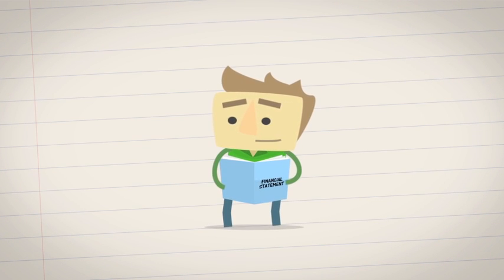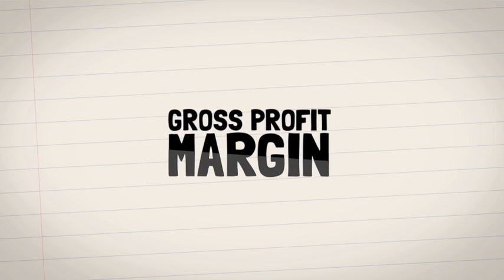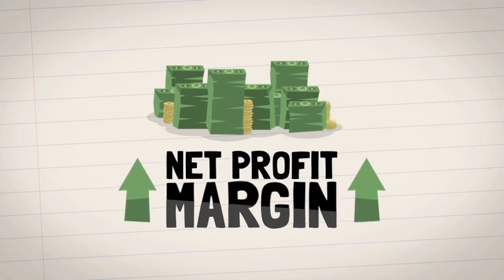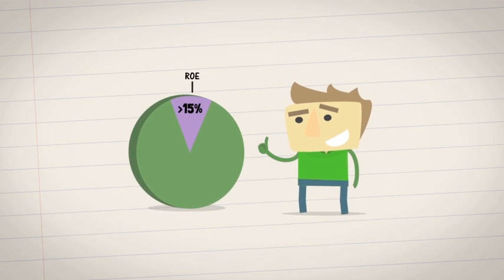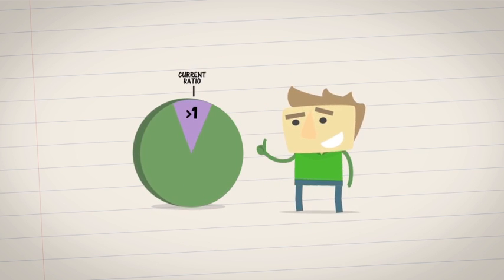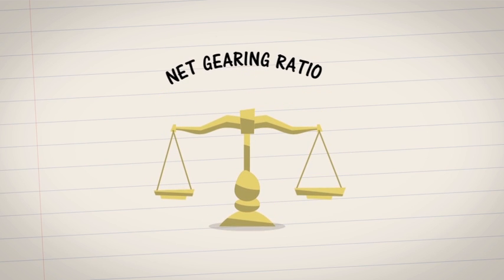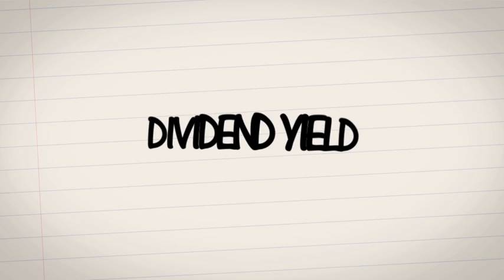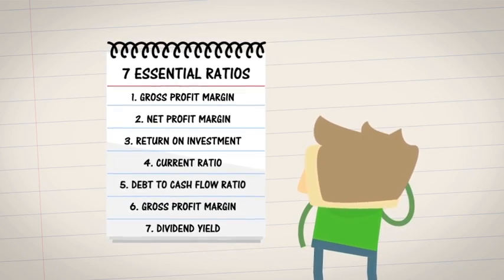The ABCs of Stock Valuation (3/3) - Financial Ratio Shortcuts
Introducing the TradeHero Academy with over 45 videos to learn stock trading from. The TradeHero Academy will contain 3 main series divided into 5 categories:

1.3 Other Financial Products - Coming Soon!

2.3 Economic Indicators-Coming Soon!

4. Behavioural Analysis & Market Timing
4.1 Basics of market timing-Coming Soon!
4.2 Trend & Moving averages-Coming Soon!
4.3 Price & volume-Coming Soon!

5. Making Your First Trade
5.1 Capital allocation-Coming Soon!
5.2 Position-sizing strategies-Coming Soon!
5.3 Placing a trade-Coming Soon!

DOWNLOAD THE TRADEHERO APP TO BE ABLE TO VIEW ALL THE VIDEOS!